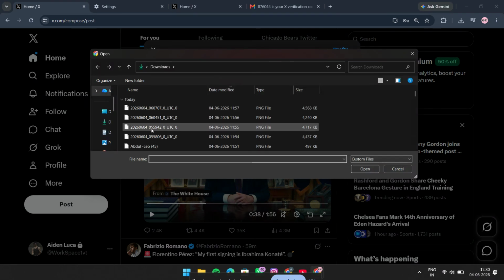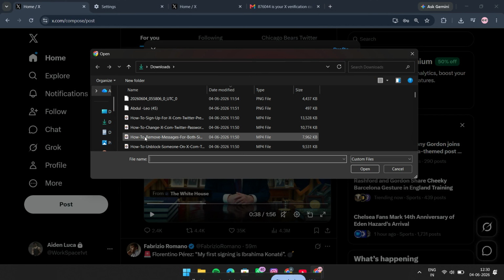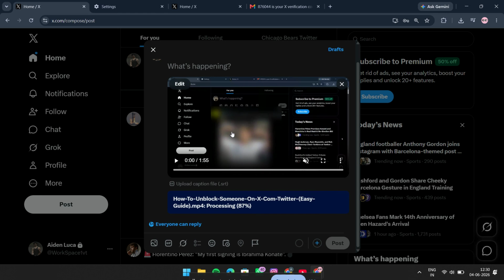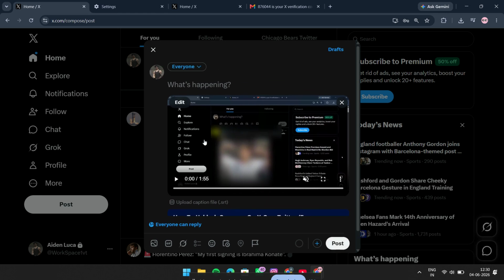How To Embed A Video On X.Com / Twitter (Easy Guide)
Learn how to embed a video on X.com, formerly Twitter, by using the post composer and media upload tool.
This quick tutorial shows you how to select a video file from your computer and upload it to your feed.

🕚Timestamps:
0:00 Intro
0:13 Open the post composer
0:24 Click the Media icon
0:34 Select your video file
0:49 Wait for the upload to finish
1:04 Review and post the video
1:16 Outro

✍️What You'll Learn In This Video:
• How To Open The Post Composer On X.Com
• How To Click The Media Icon To Upload Video
• How To Select A Video File From Your Computer
• How To Wait For The Video Upload To Finish
• How To Review And Publish Your Video Post

💡Pro Tips For Uploading Video On X.Com:
• Keep your video file size optimized for faster uploads.
• Add a clear caption before posting to improve engagement.
• Make sure your video format is supported before uploading.
• Double-check the post preview before you publish.

X, Twitter, X Com, X.com tutorial, Twitter tutorial, how to embed video on x, how to upload video on x, x media icon, x post composer, twitter video upload, social media tutorial, video upload tutorial, content creator tips, x.com guide, x mobile app